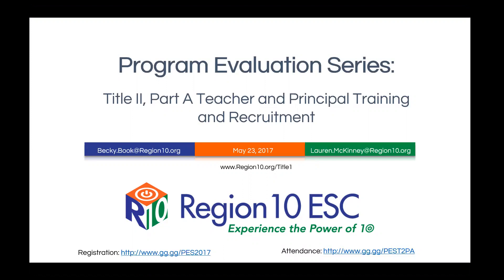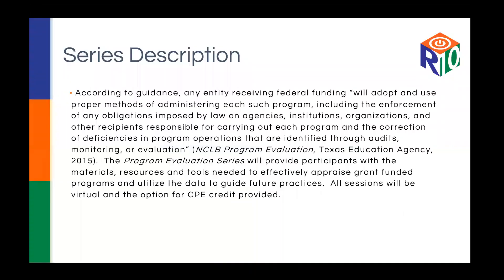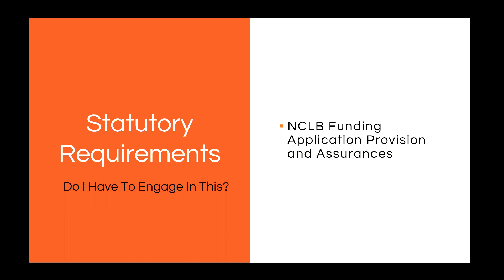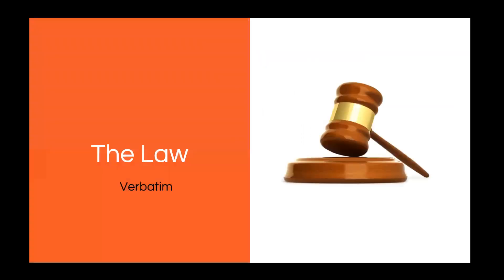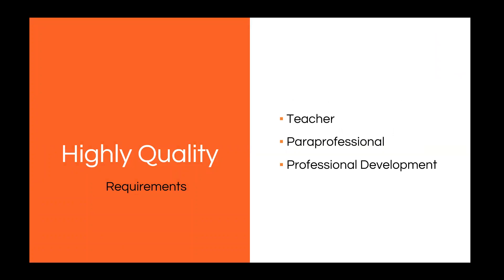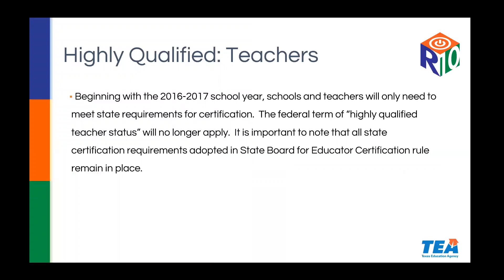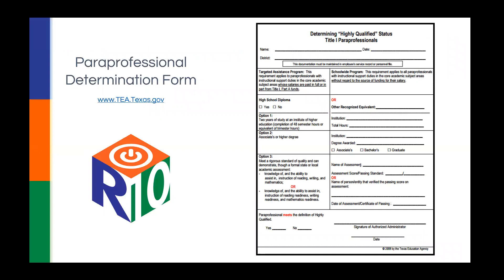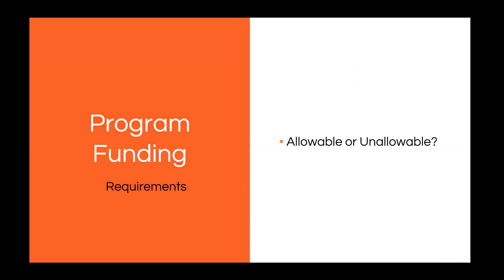Program Evaluation Series: Title 2, Part A Teacher and Principal Training and Recruitment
According to guidance, any entity receiving federal funding "will adopt and use proper methods of administering each such program, including the enforcement of any obligations imposed by law on agencies, institutions, organizations, and other recipients responsible for carrying out each program and the correction of deficiencies in program operations that are identified through audits, monitoring, or evaluation" (NCLB Program  Evaluation, Texas Education Agency, 2015). The Program Evaluation Series will provide participants with the materials, resources and tools needed to effectively appraise grant funded programs and utilize the data to guide future practices.  This webinar is specific to the Title 2, Part A Teacher and Principal Training and Recruitment Program Grant.

Transcript available on request.